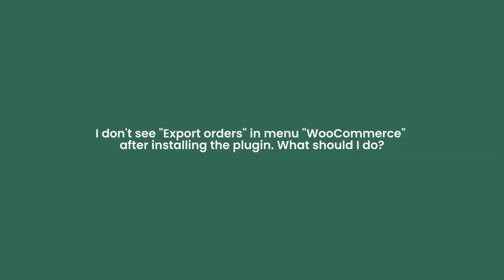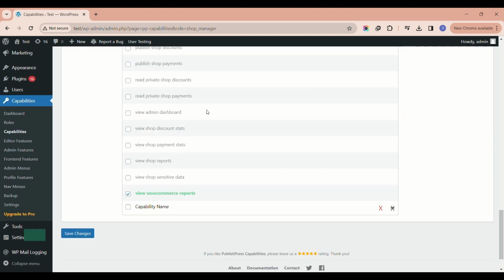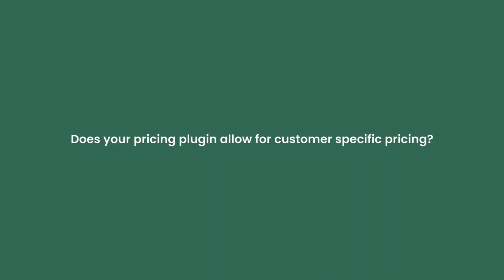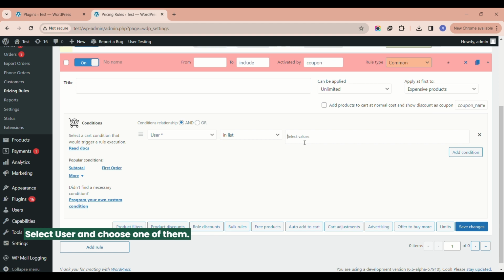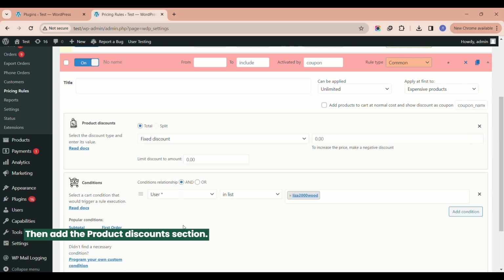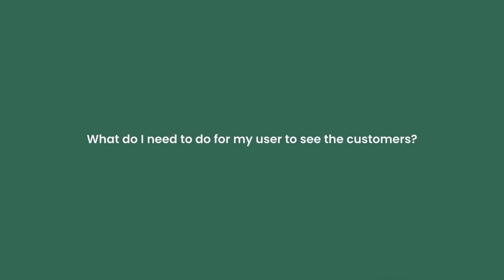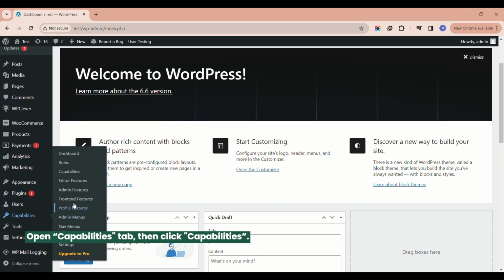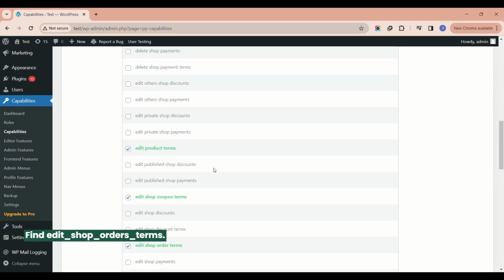The Q&A about Algol+ plugins part 4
In this video we will answer 3 questions about our plugins (Advanced Dynamic Pricing, Advanced Order Export, Phone Orders).
We use PublishPress Capabilities plugin to change role capabilities.
Algol+

00:00 Introduction
00:18 Advanced Order Export - I don't see "Export orders" in menu "WooCommerce" after installing the plugin. What should I do?
00:38 Advanced Dynamic Pricing - Does your pricing plugin allow for customer specific pricing?
01:18 Phone Orders - What do I need to do for my user to see the customers?
01:50 Conclusion